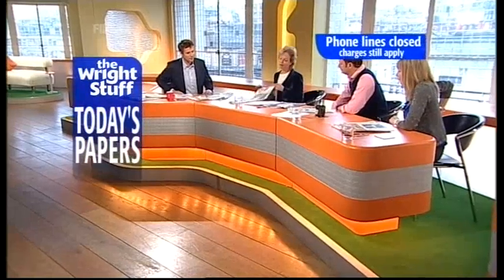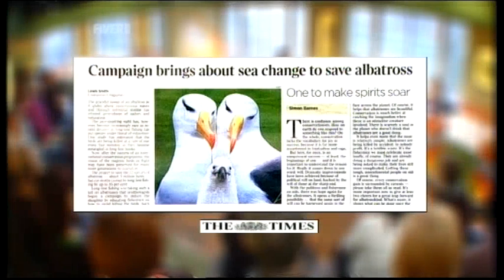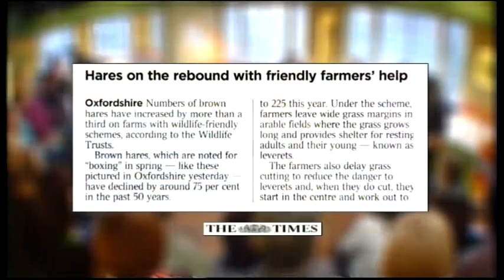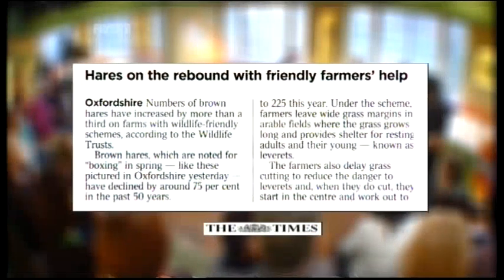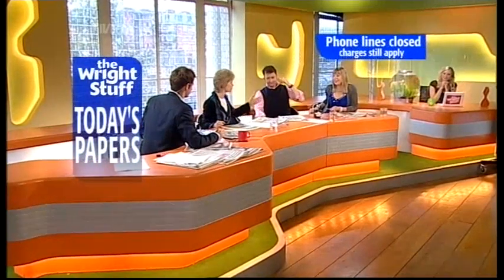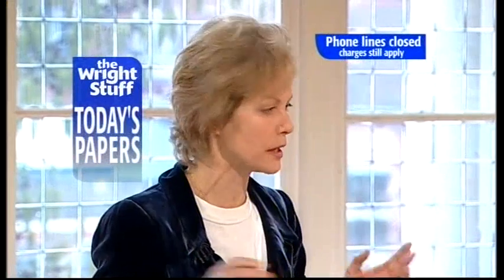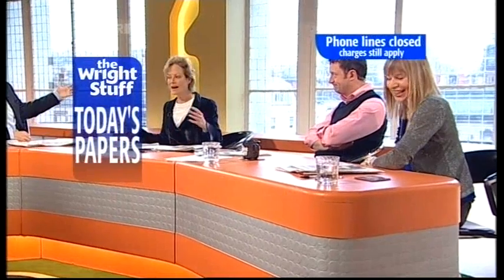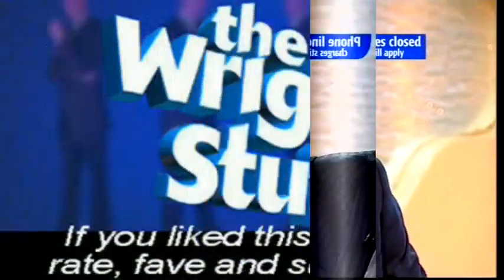TWStuff - Jenny Seagrove and Richard Bacon fight over an albatross (23.02.09)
There's only one way to resolve this!